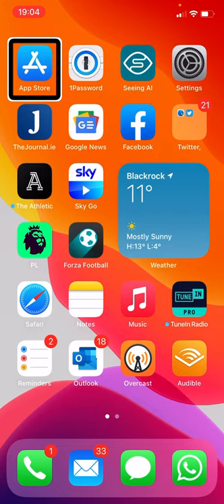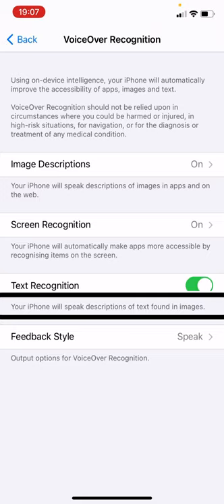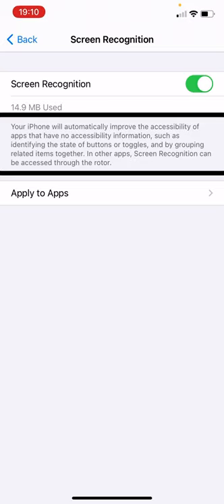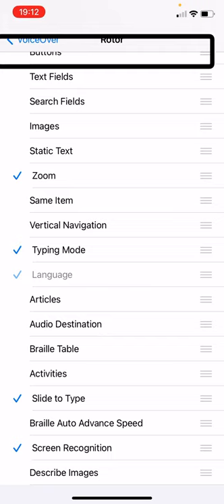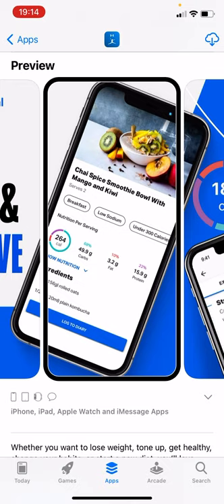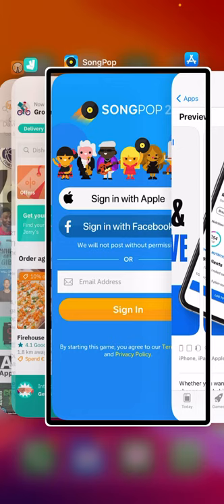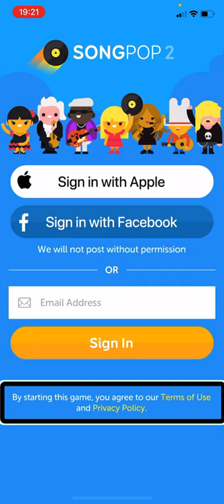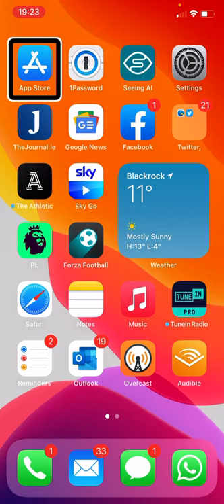iOS 14 with VoiceOver - VoiceOver Recognition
In this video, I demonstrate the new screen recognition feature, plus the enhancements made to image descriptions and text recognition.
Together these three features make up what Apple calls VoiceOver Recognition, a suite of AI features which make VoiceOver more powerful than ever.
VoiceOver is a screen-reader which is built in to iOS which enables blind and visually impaired people to use iOS, and can be found in the Accessibility section of Settings.